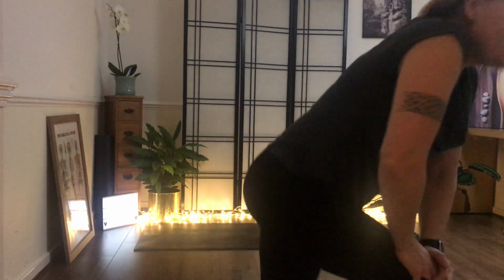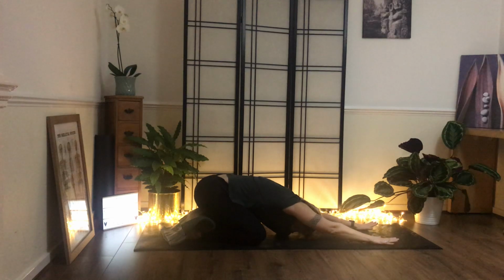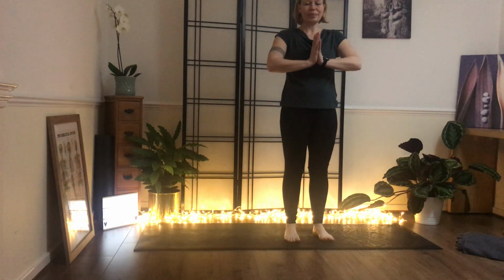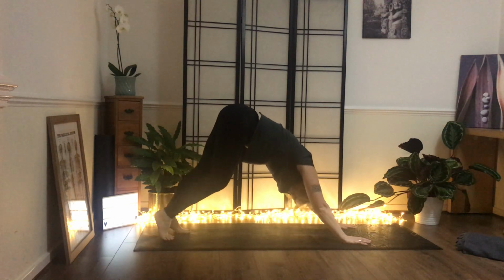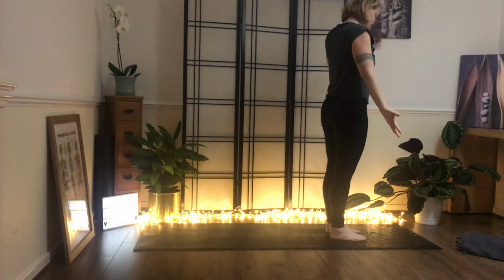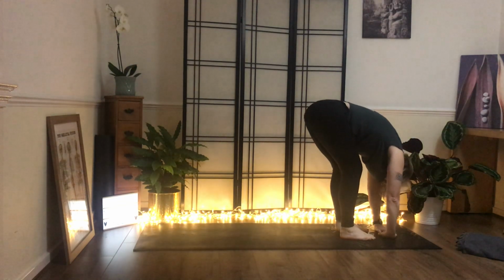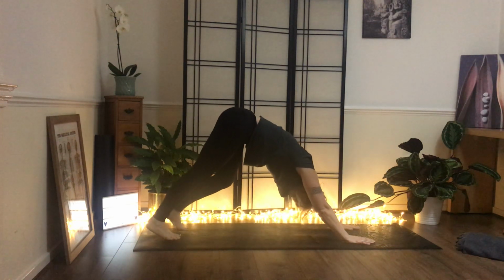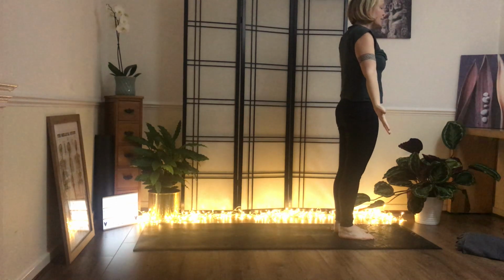YoGoal 2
2 rounds of sun salutations and goal setting